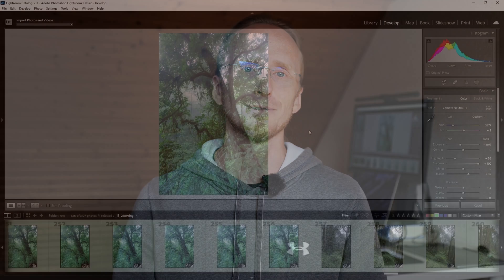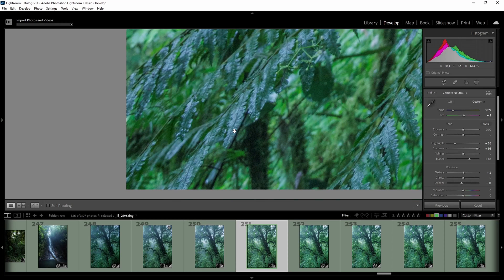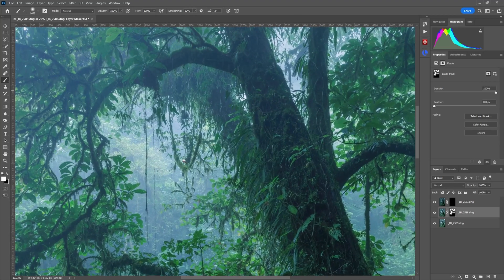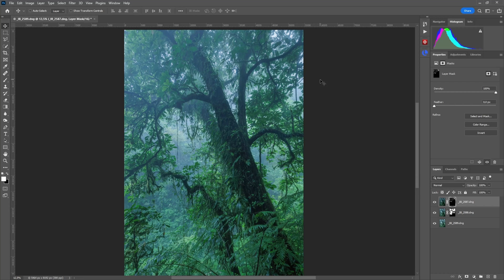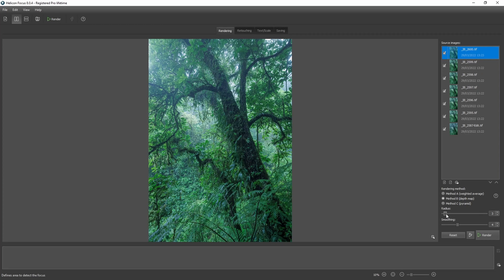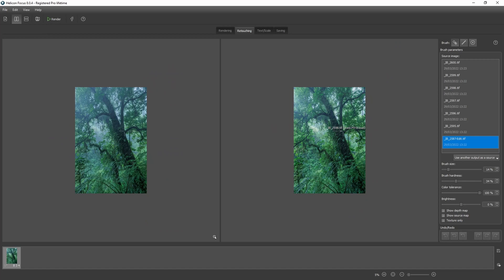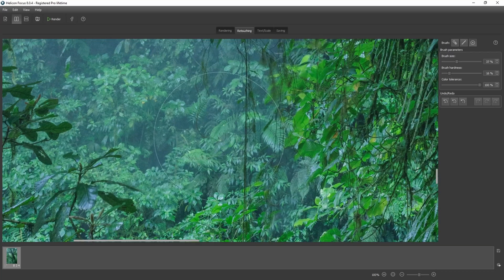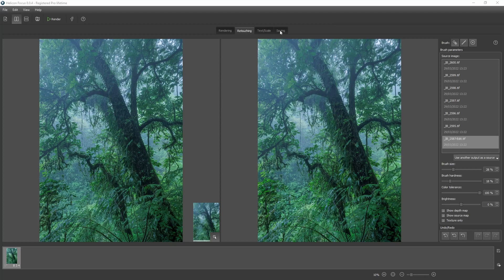Helicon Focus Stacking Workflow with Exposure Blending - Focus On Series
In this photo editing video tutorial I show you my workflow for combining exposure blending and focus stacking when using Helicon Focus. This is a quite typical usecase for me, since I often have to deal with high dynamic range in the background of my photos. It can be either a colorful sky in a scenic landscape photo that is too bright when I expose the foreground correctly, or it can be the bright sky shining through the leaves in a woodland photo.

In this video I work with Lightroom for the preparation of the images, with Photoshop for the exposure blending part and finally with Helicon Focus to put everything together.

In the video I also mention automatic focus bracketing with the Canon R5, which I use in the field. Here is an article I wrote for Fstoppers, in which I show how to setup this feature in camera

And another article I wrote for Fstoppers decribes the normal DNG workflow without Exposure Blending